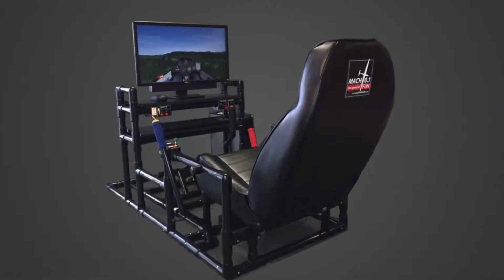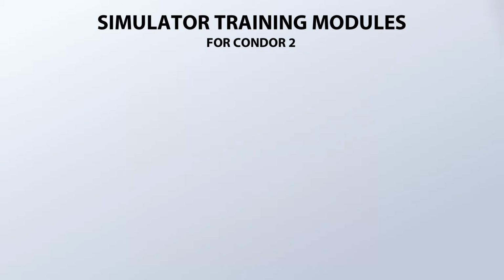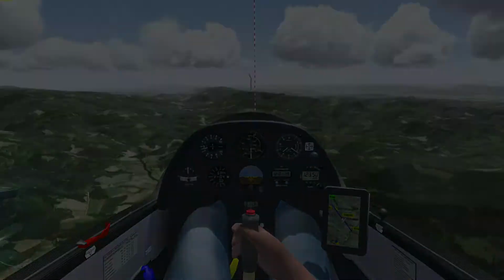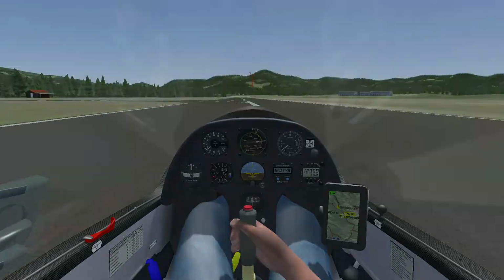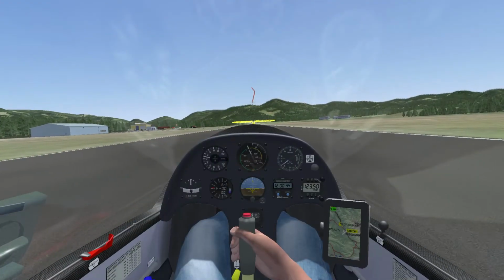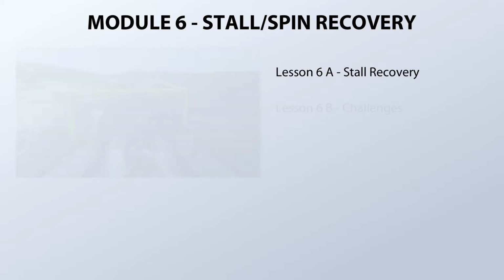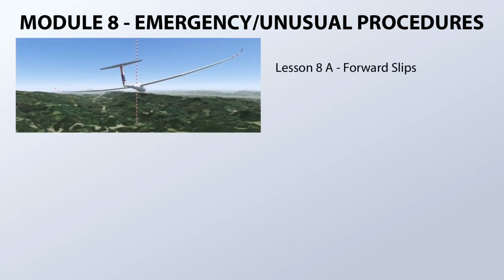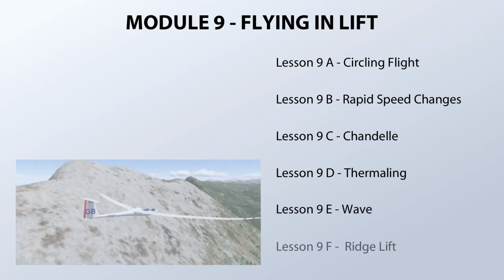Flight Training Lessons for Condor 2